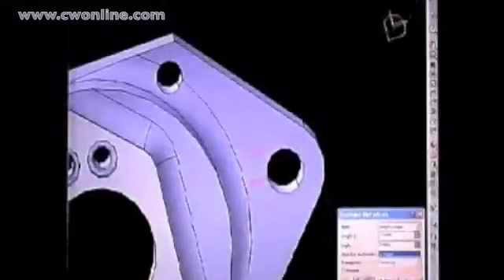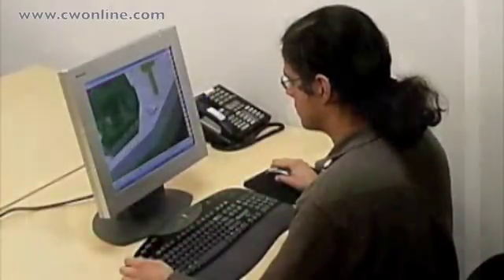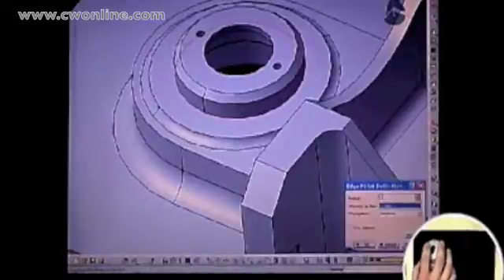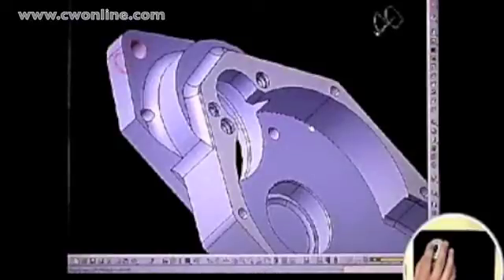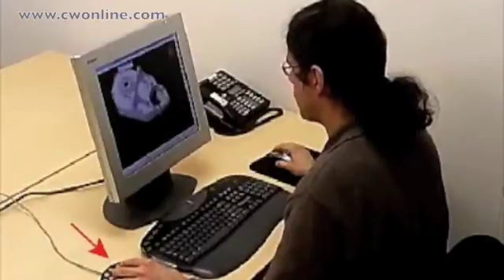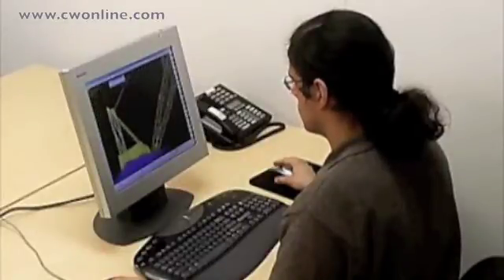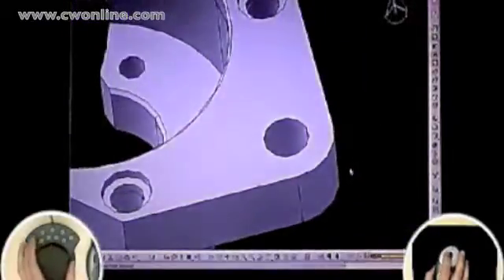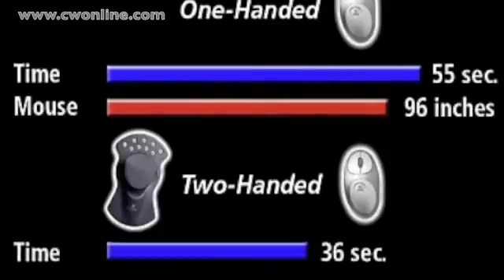SpaceMouse Plus USB by 3Dconnexion Catia Demo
SpaceMouse Plus USB by 3Dconnexion Catia Demo.  See the SpaceMouse Plus in action!